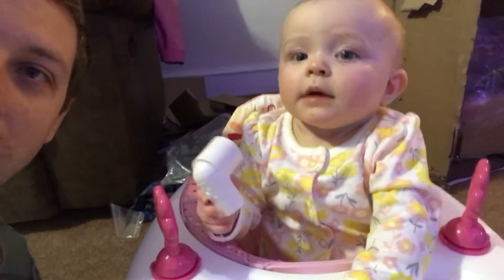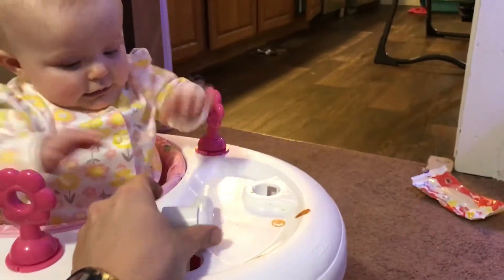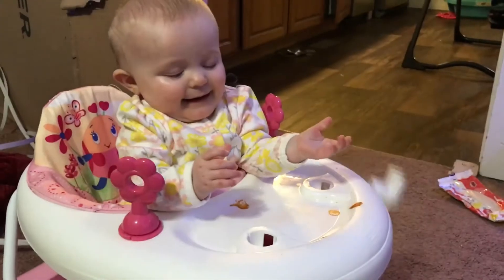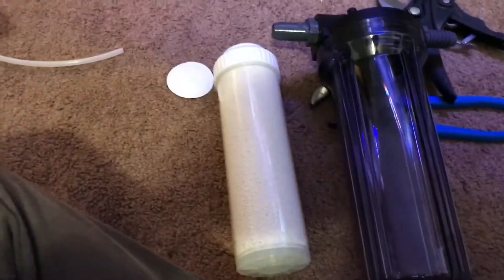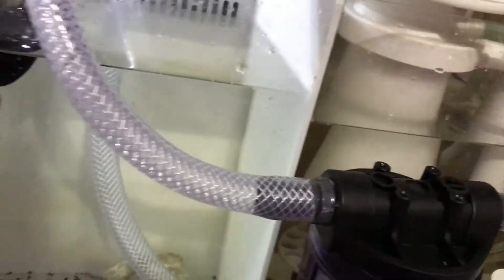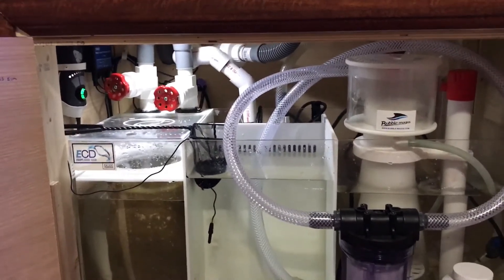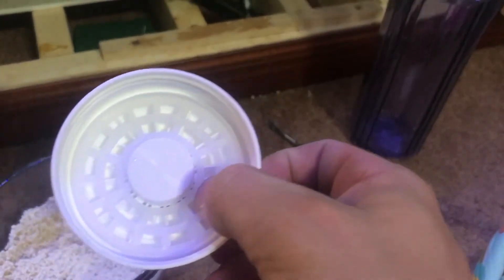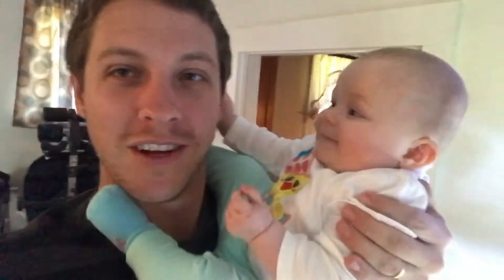Media Reactor, DIY, Algea Removal, Phosphate Removal, Silicate Removal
Use this media reactor with GAO, GFO, activated carbon, bio-balls, filter floss, etc etc